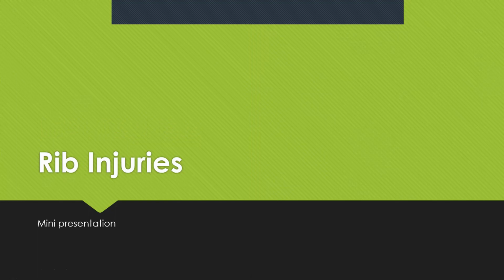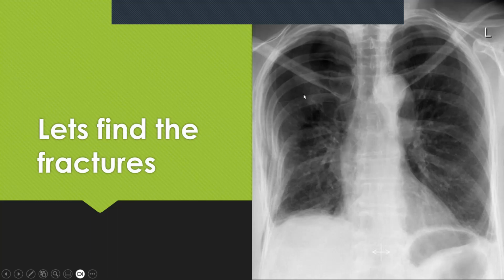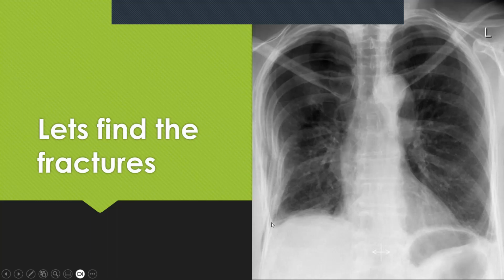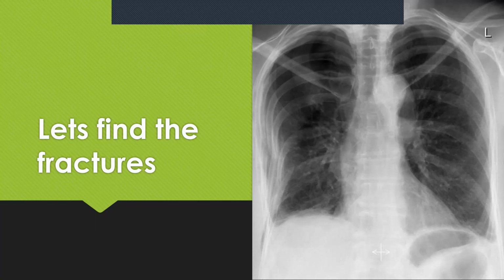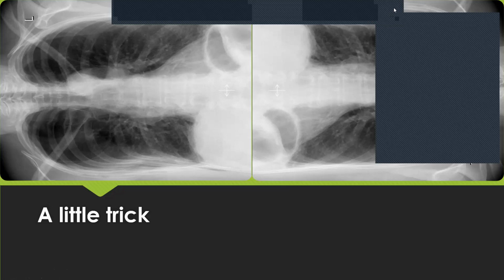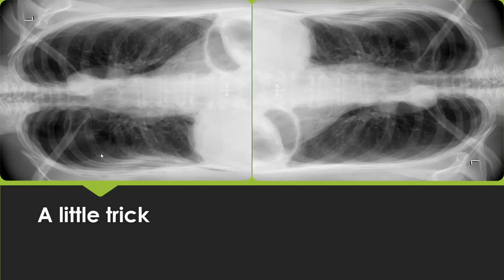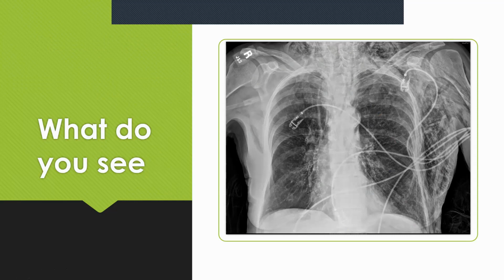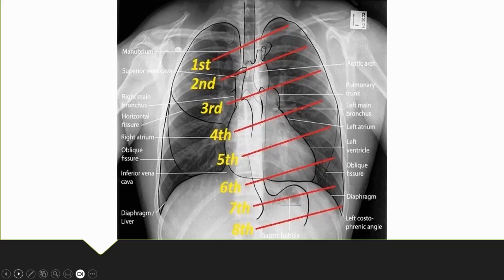Rib Fractures Demystified: Tips, Complications & Unique Illustrations | ER Mentorship Hub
🎥 Dive Into Rib Fractures with ER Mentorship Hub! 🎥

Join us for a concise yet enlightening journey through the world of rib fractures. This video is packed with practical advice, essential tips, and a comprehensive look at the complications associated with rib fractures. And yes, we've included some of our unique (and maybe a bit quirky) drawings to make learning more fun and visual!

🔍 Understanding Rib Fractures: Get to grips with the basics of rib fractures – what they are and how they occur.
🚑 Tricks of the Trade: Discover invaluable tricks for diagnosing and managing rib fractures in the ER.
🩺 Complication Insights: Learn about the potential complications and how to preemptively address them.
🎨 Creative Learning: Enjoy our 'bad drawings' that add a touch of humor and simplicity to complex concepts.
💡 Practical Tips: Arm yourself with practical tips that can be immediately applied in your practice.

🔔 Don’t miss out on our other medical tutorials and unique educational content at ER Mentorship Hub.